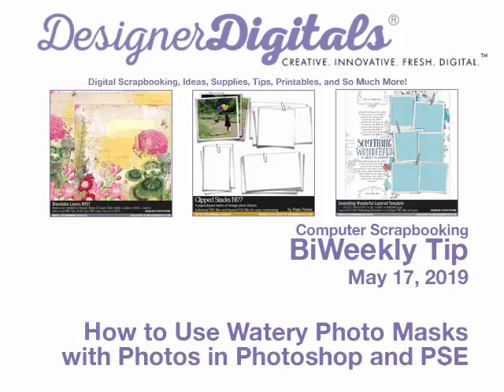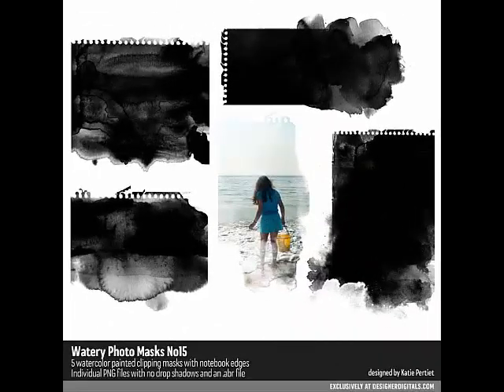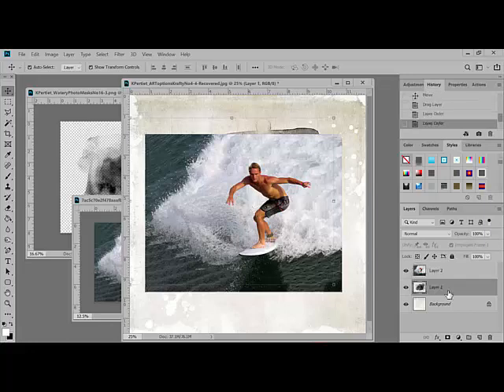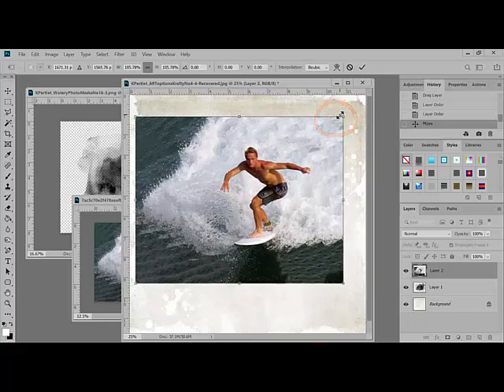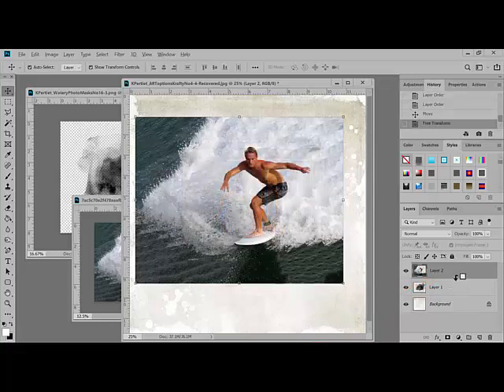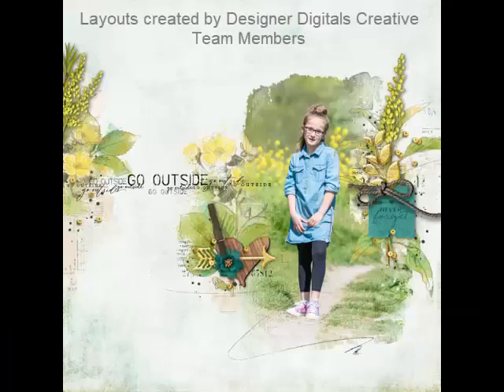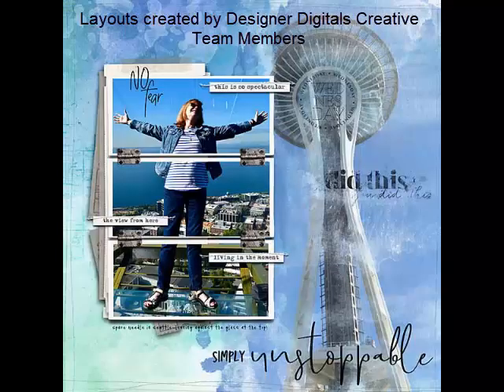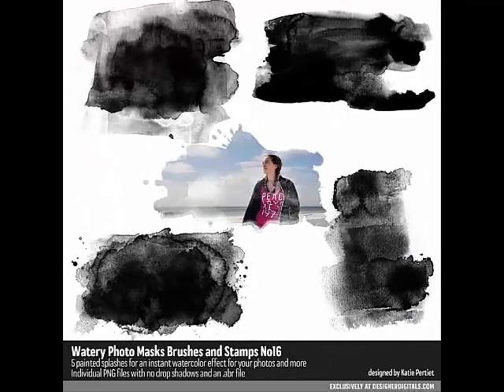How to Use Watery Photo Masks with Photos in Photoshop and PSE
Digital Scrapbooking tip from DesignerDigitals using Adobe Photoshop or Adobe Photoshop Elements. This week: How to Use Watery Photo Masks with Photos in Photoshop and PSE.